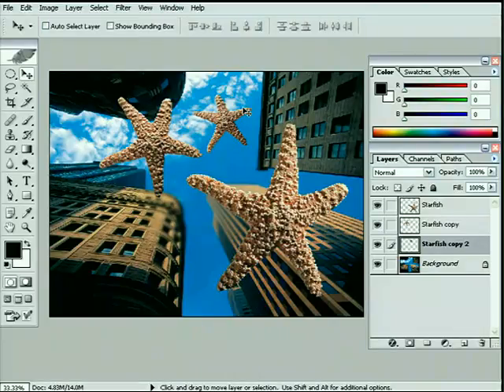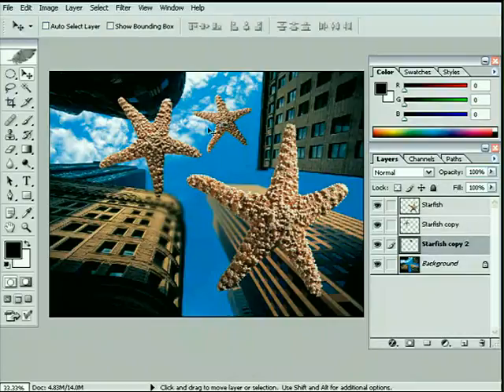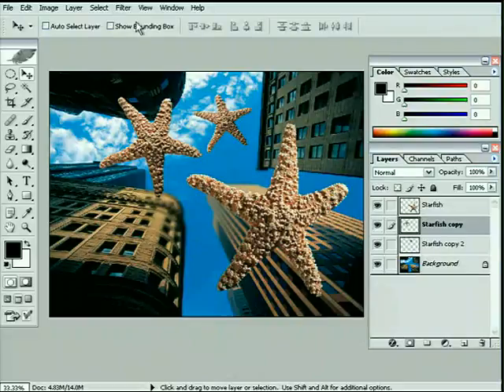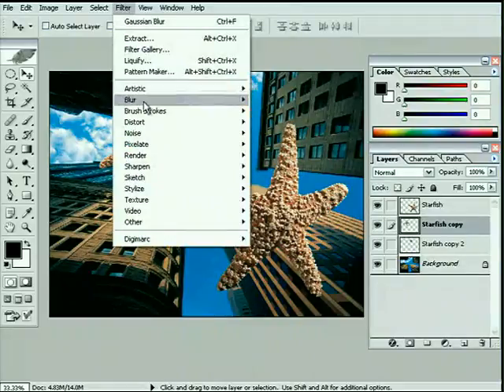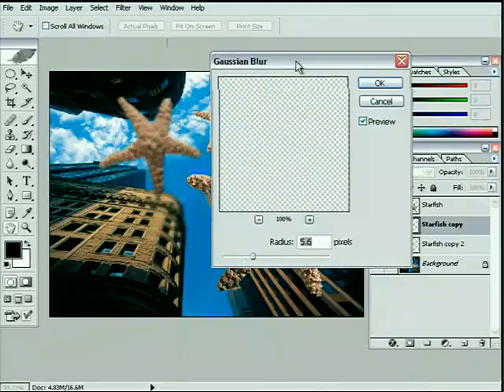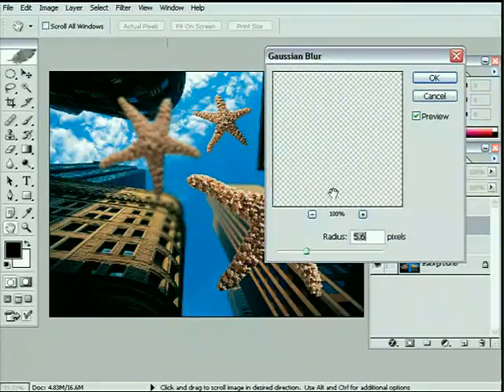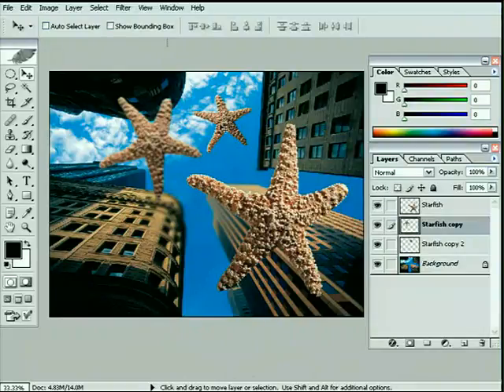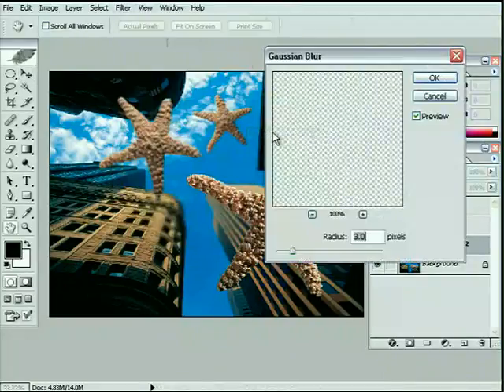Adobe Photoshop Bluring and Masking Effect Part 3 of 7